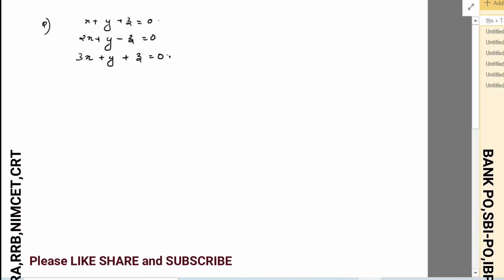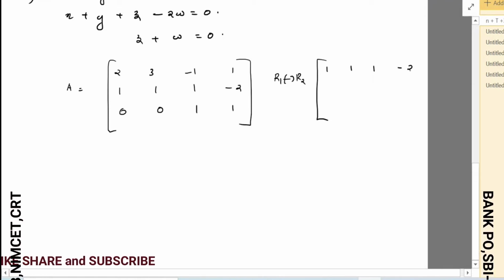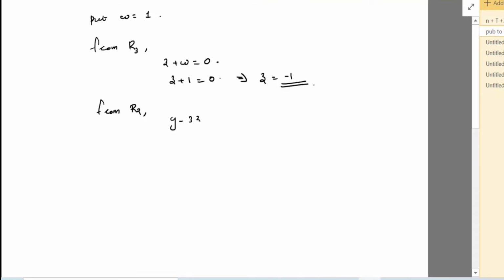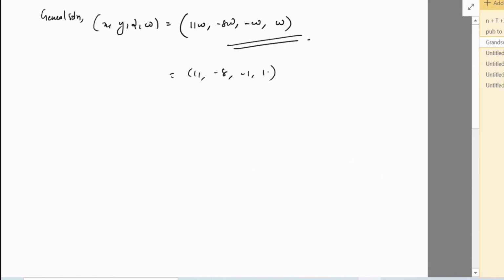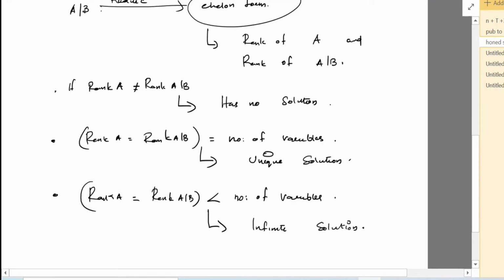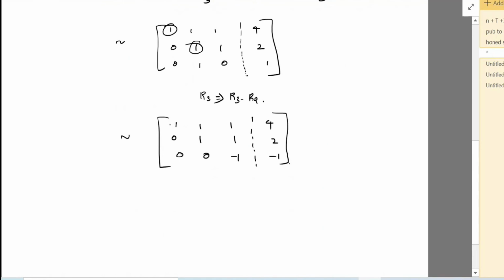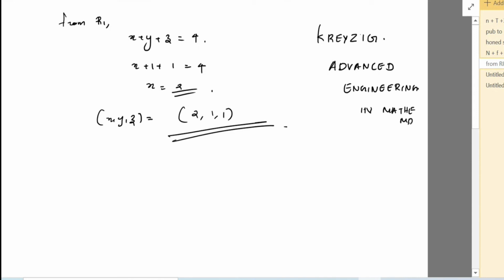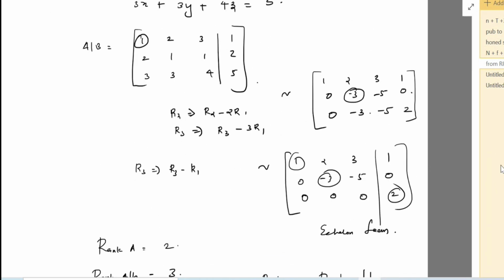Matrix 6: Homogenous System Continued || Non Homogenous System of linear equation || SOLVED EXAMPLES